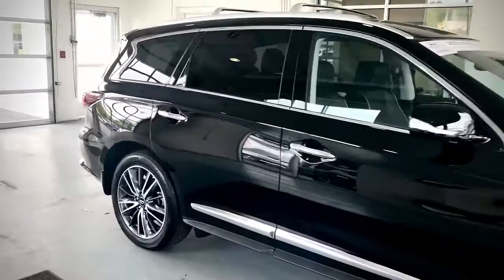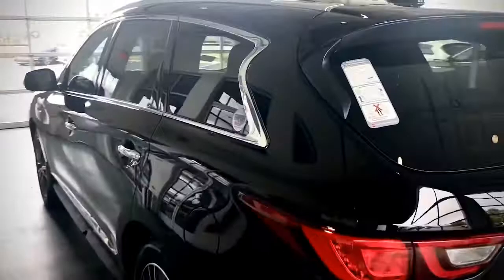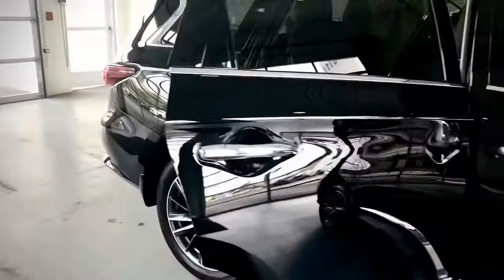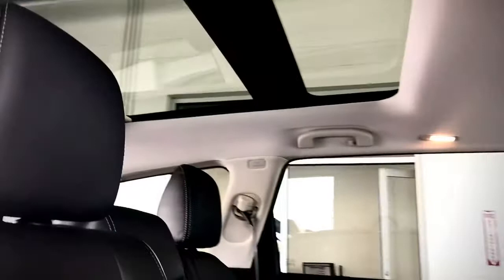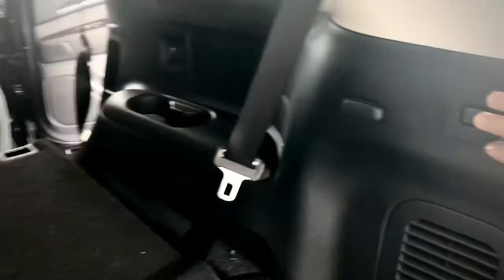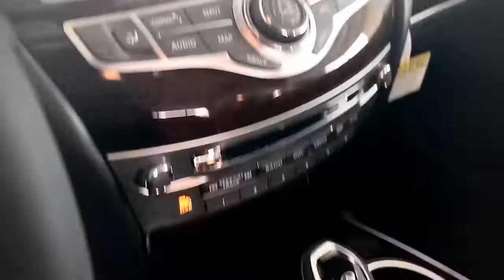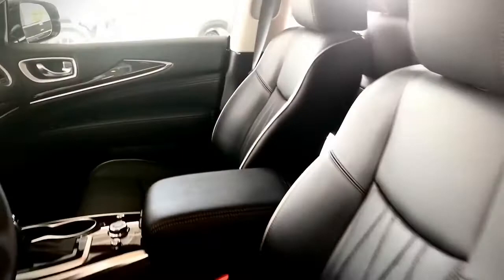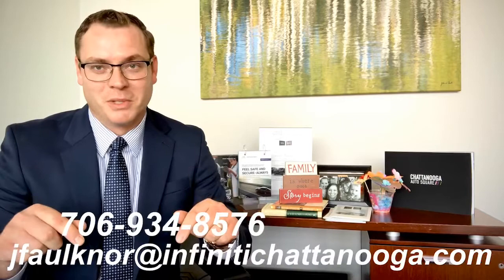2020 INFINITI QX60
2020 INFINITI QX60 Black